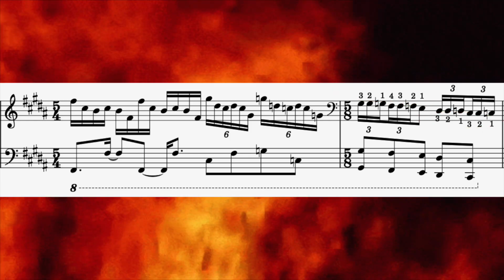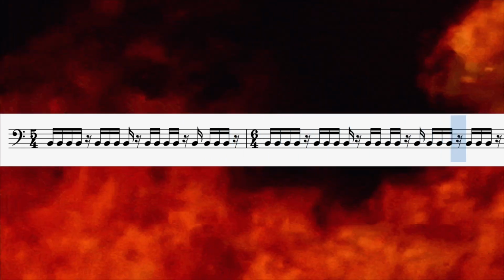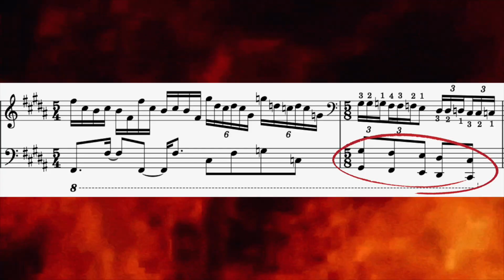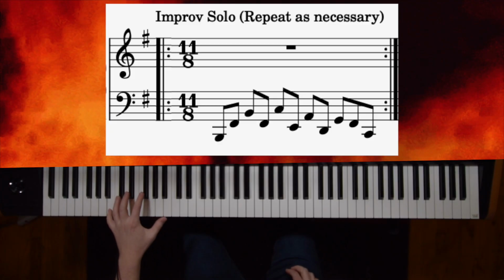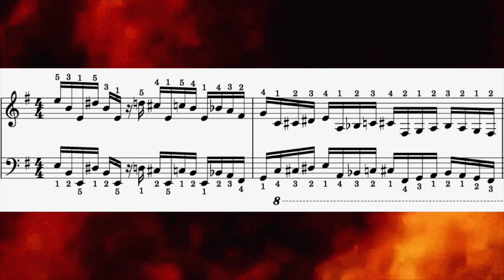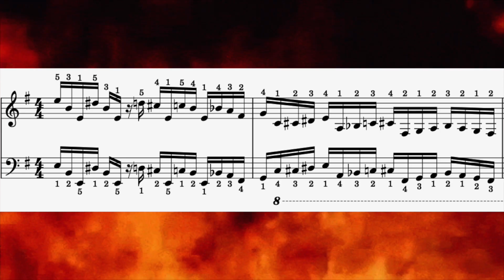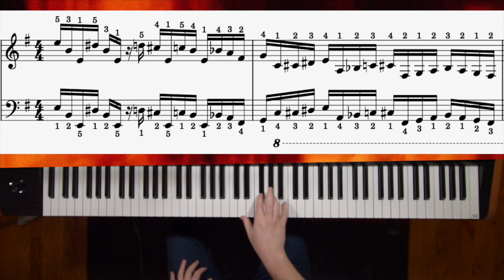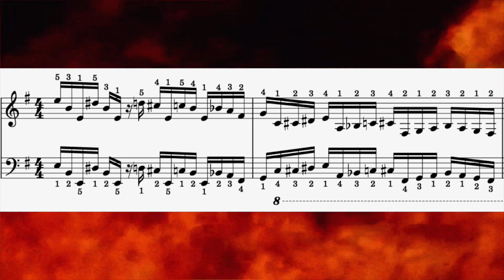How to Play The Dance of Eternity for Piano (Ep. 3)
In this video you'll learn how to play the Dance of Eternity by Dream Theater arranged by piano by Dream Theater keyboardist Jordan Rudess. You'll also learn some music theory related to the Dance of Eternity.

This is part three in a series.